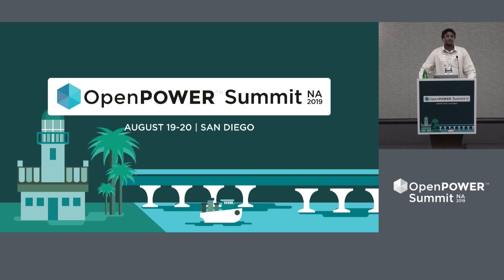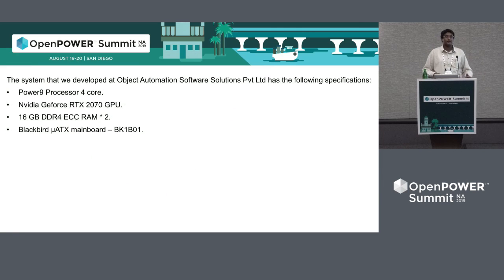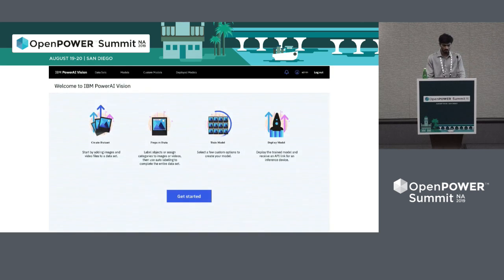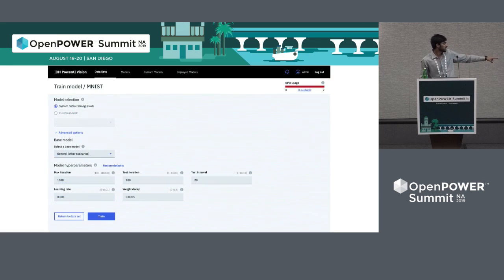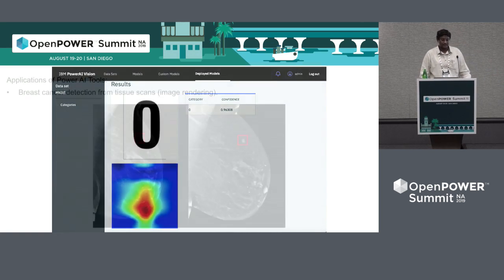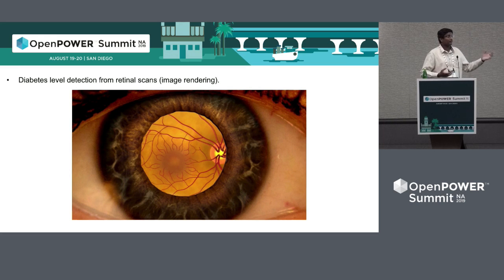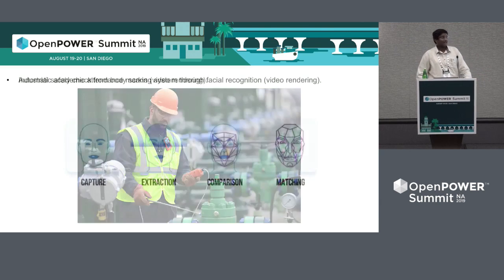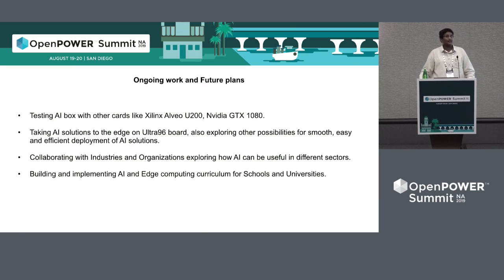OpenPOWER Summit NA 2019: PowerAI Vision & Other Solutions on an AI Box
Presented by Arvind Bharani & Adith SV, Object Automation Software Solution Pvt. Ltd.

We, here at Object Automation Software Solutions Pvt Ltd are trying to combine these two momentous assets with various other solutions into a low-cost development system. This system is a power-packed AI box accelerated with NVIDIA GPUs and connected with XILINX Alveo U200 board for easy and instant deployment or inference of the build upon solutions so that enterprises or organizations can rapidly deploy their solutions generating a fully optimized and efficient performance.

This will enable students, faculties and industries to experience the ease of developing solutions leveraging Artificial Intelligence capabilities with tools like PowerAI Vision and many others on a low cost development system powered by IBM and supported by NVIDIA and XILINX, also, opening up plenty of opportunities for developers to build solutions on top of this system.